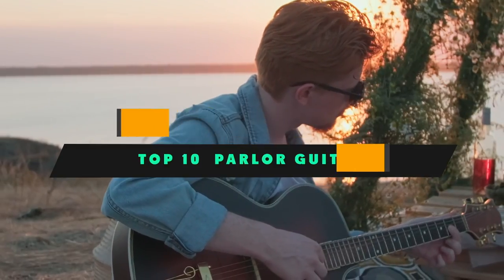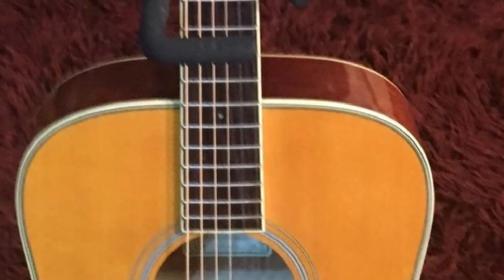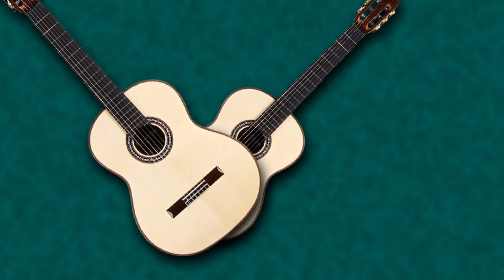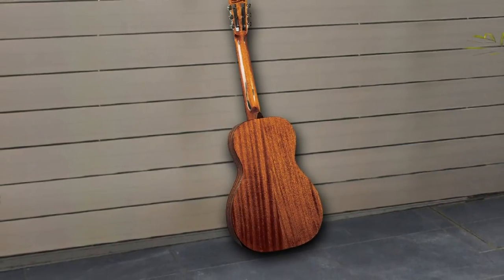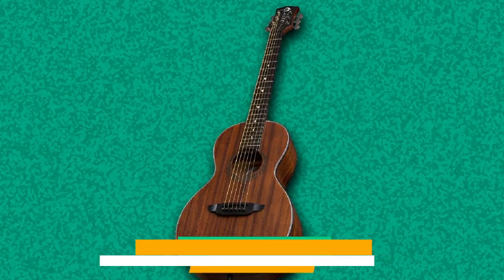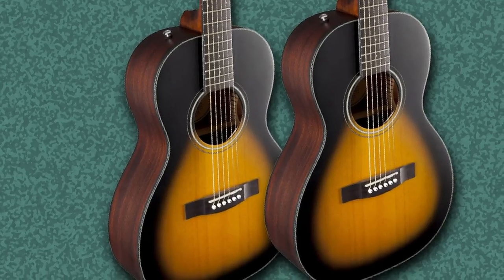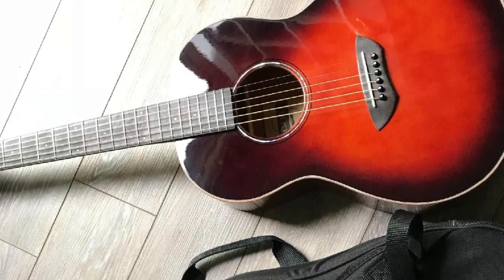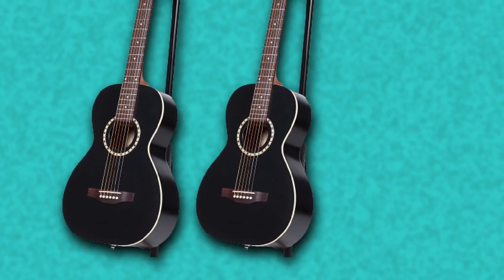Parlor Guitar : Which are the Best Parlor Guitars in 2024?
Links Get From Here:

1 . CC-60S Concert Pack

2 . Yamaha CSF-TA Parlor Transacoustic Guitar

3 . Ibanez PN15 Parlor Size Acoustic Guitar

4 . Cordoba C10 SP Classical, All-Solid Woods, Acoustic Nylon String Guitar

5 . Blueridge Guitars 6 String Acoustic Guitar

6 . Recording King RPH-05 Dirty Thirties

7 . Luna Gypsy Muse Parlor Acoustic Guitar

8 . Fender CP-100 Parlor Small-Body Acoustic Guitar

9 . Yamaha CSF3M TBS All-Solid Parlor Size Acoustic Guitar

10 . Art Lutherie AMI Steel String Cedar - Black 6-string Acoustic Guitar